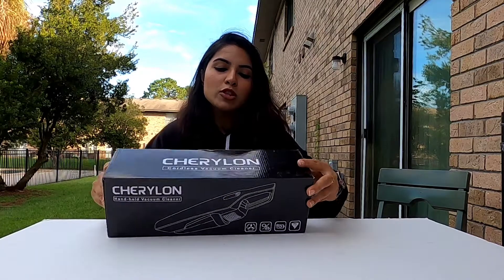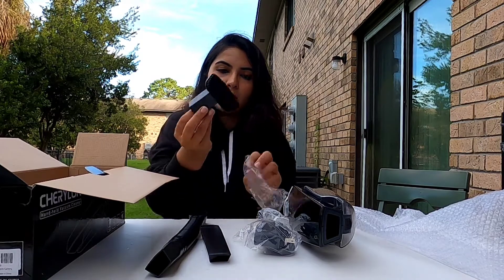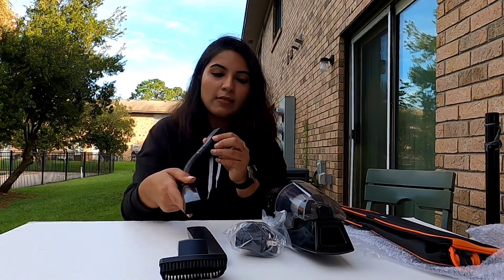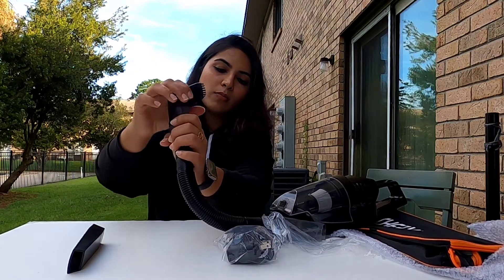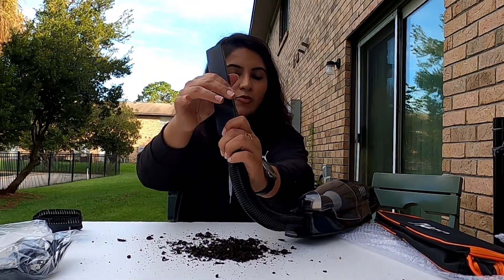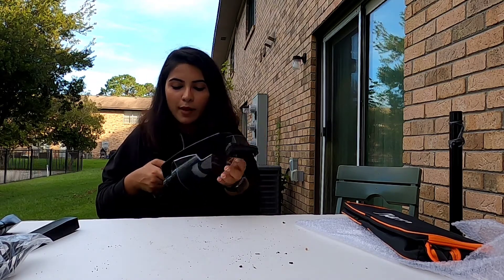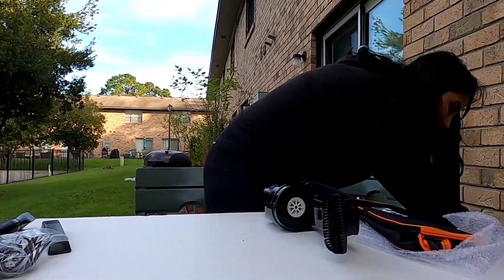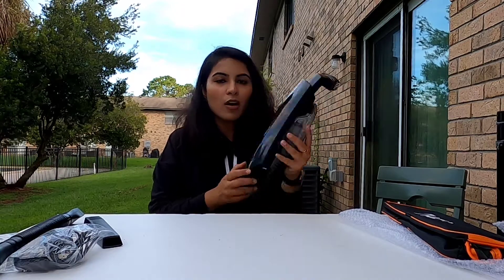Handheld Vacuum Cordless, Mini Portable Vacuum with 150W High Power and 8000Pa for Car/Home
Cordless & Portable Vacuum Cleaner. The handheld vacuum is cord-free which gives you more convenience to your cleaning work. It helps you move freely wherever you need to clean up. Get rid of wire entanglements and solve hard-to-reach problems.
Equip with High-performance Lithium-ion for Long Battery Life. Lithium technology supports and ensures strong suction. And providing up with 25 minutes of running time. Let you have fast, efficient cleaning work. Free up more personal quality time.
Upgraded Cyclone Tech Provides Strong Suction. The portable vacuum utilizes a super-strong power motor with 8000Pa suction. It provides an all-around cleaning for all the corners of your home, office, or car. Great for daily suck pet hair, cat litter, paper debris, and crumbs, etc.
Professional Accessories Solve More Cleaning Problems. The handheld cordless vacuum is equipped with 4 different attachments to better meet your need. Crevice Pipe For narrow gap & corner. Brush Nozzle Used in carpet & sofa for hair. Soft Long Tube Stretch to where you want to go. Stainless Steel Filter Reused up to 500 times.
Service: We provide worry-free 12-month customer service. So if you encounter any quality or other issues at all, just let us know and it will be properly handled to your wants!